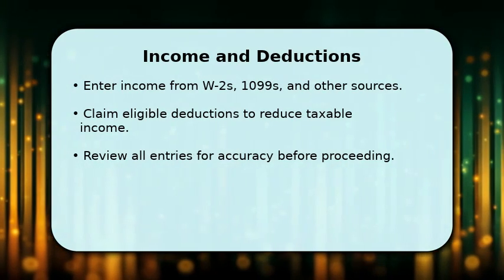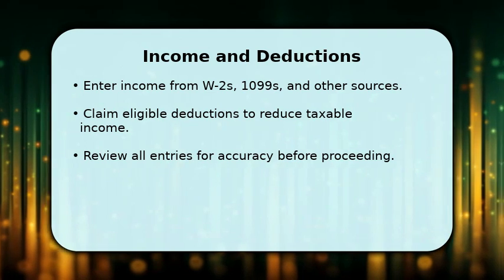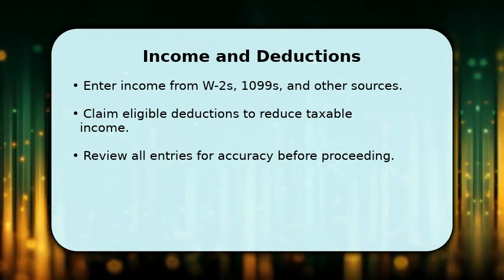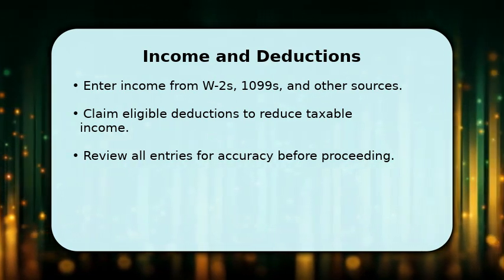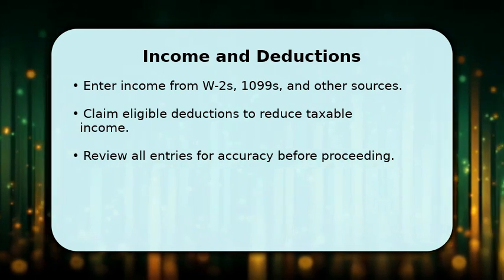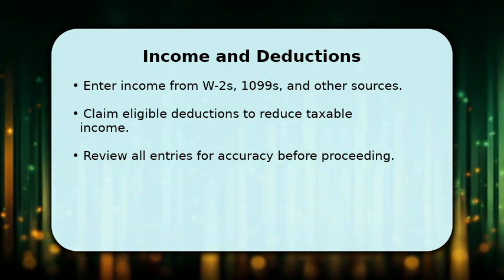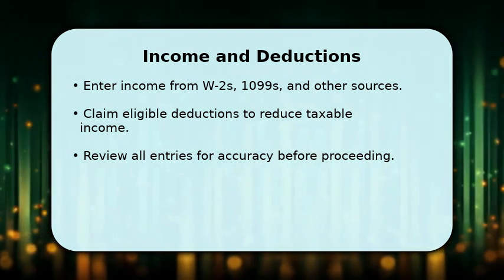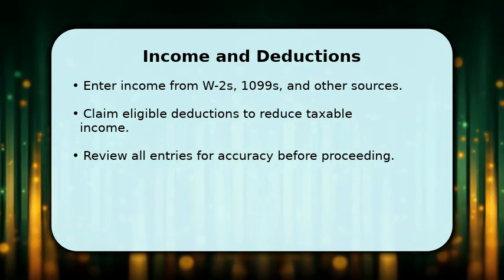How To File Taxes With Freetaxusa (Full Guide)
▸ (f) In this comprehensive video, we'll walk you through the step-by-step process of filing your taxes using Freetaxusa. From creating an account to submitting your return, we'll cover everything you need to know to ensure a smooth and stress-free tax season. Whether you're a first-time filer or a seasoned pro, this guide will provide valuable insights and tips to help you navigate the world of online tax preparation.